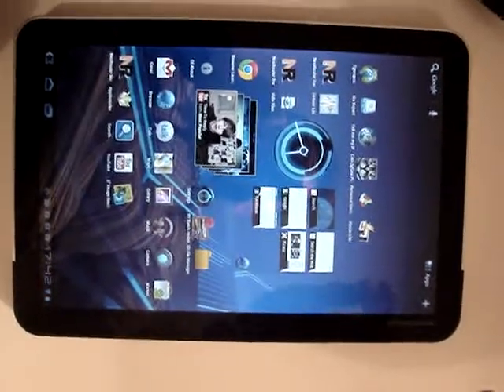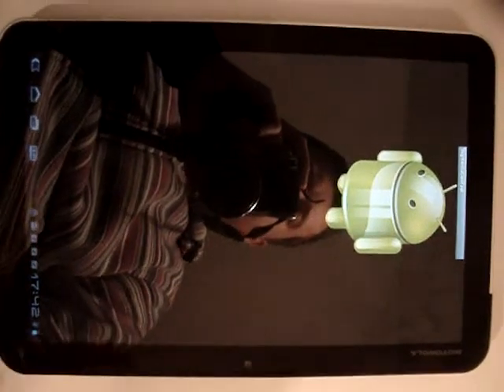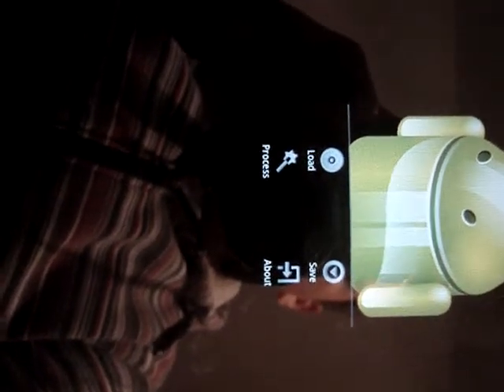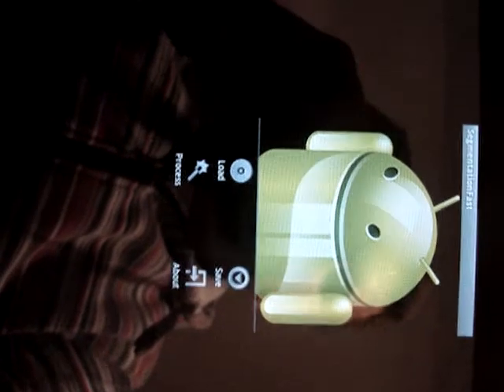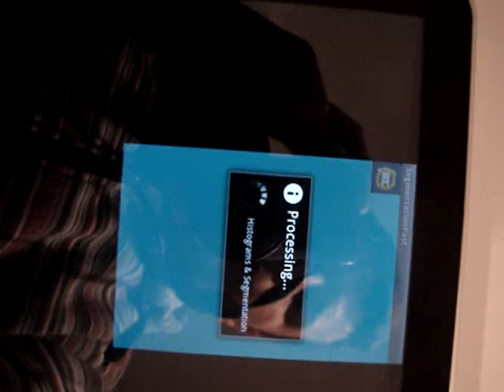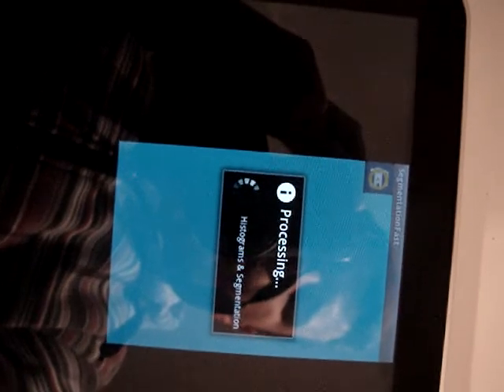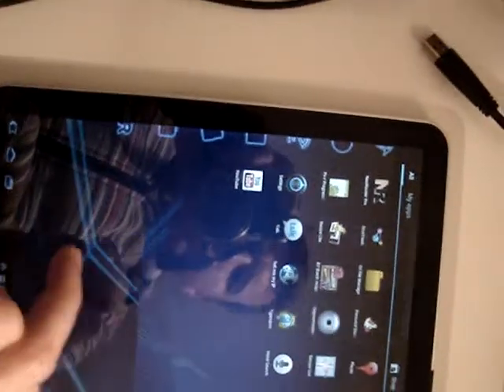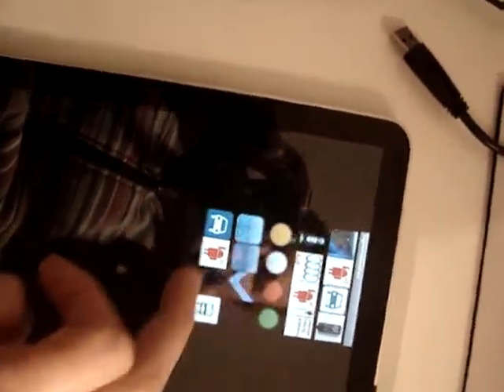How to create an android image segmentation app